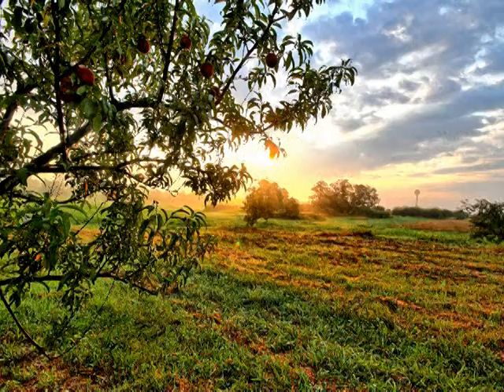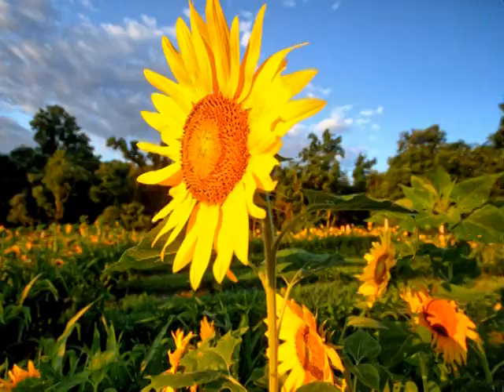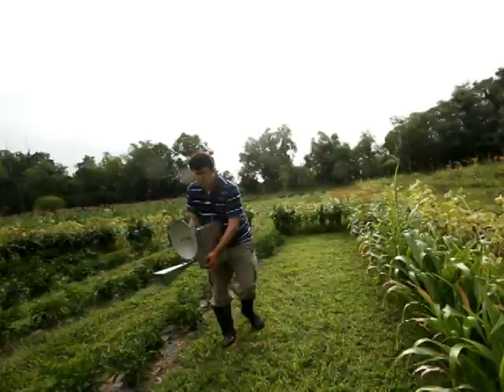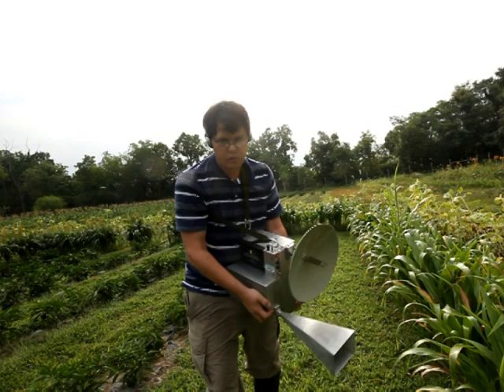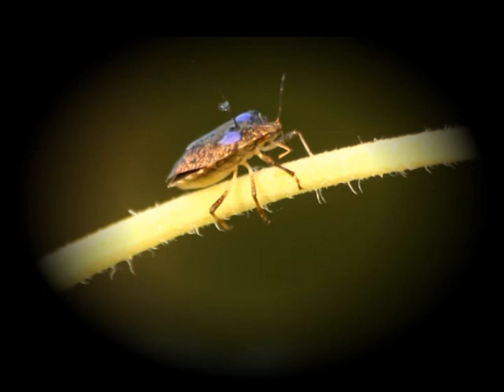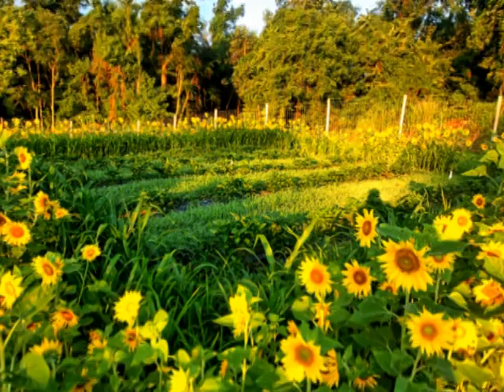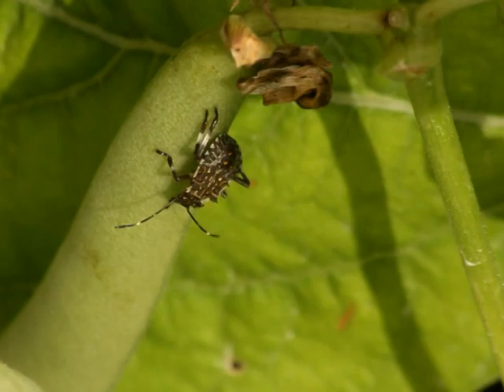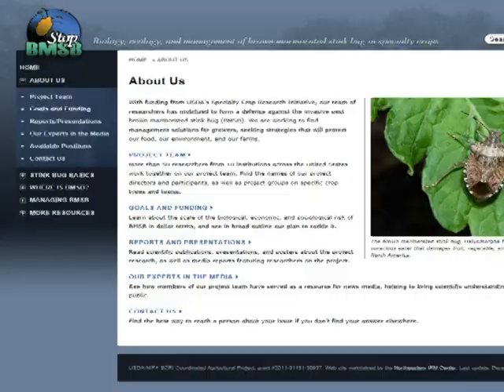Carrot and Stick: Luring the Brown Marmorated Stink Bug to an Early Demise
This video was created by Dr. Rob Morrison, a post-doctoral researcher in the Leskey Lab at the Appalachian Fruit Research Station, part of USDA-ARS. It was entered in the annual YouTube Competition put on by the Entomological Society of America (ESA) as part of the discovery category in 2014.